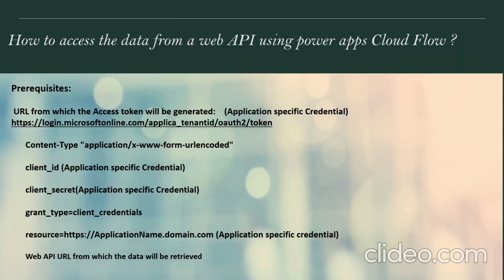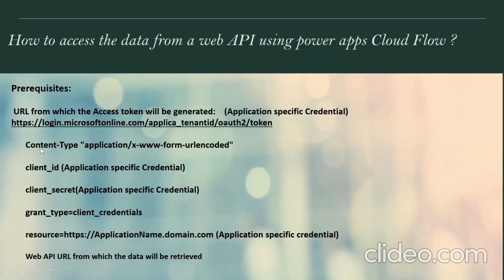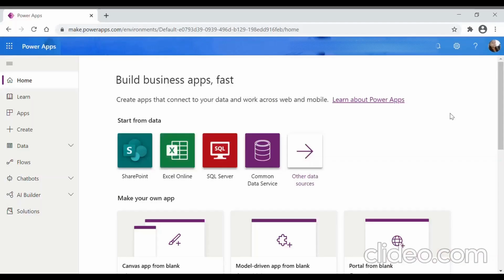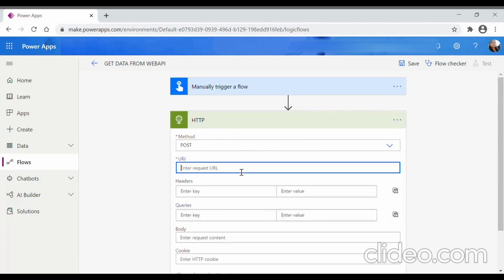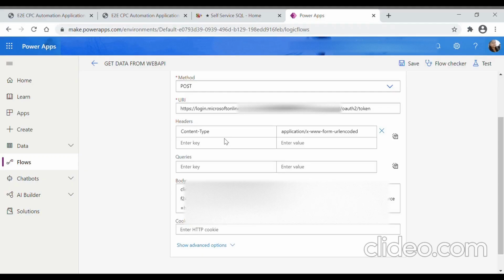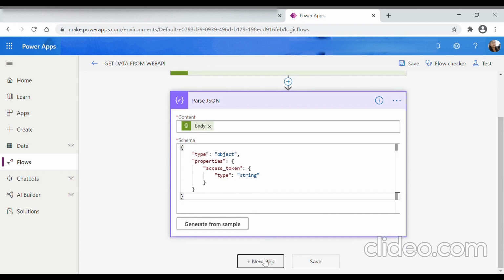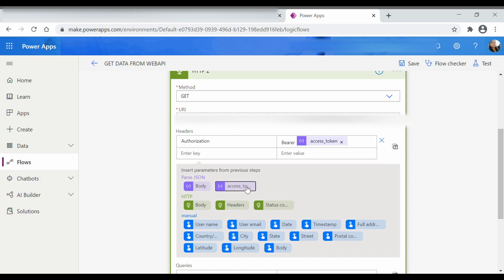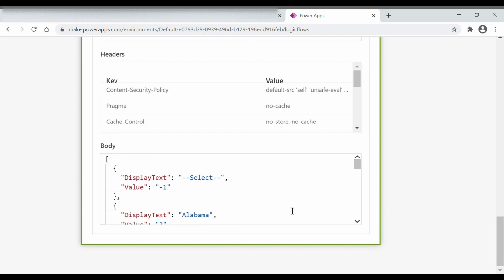How to access web API data using Power Apps Flow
The video decribes how to access the data from the web api which has Azure Authentication and which requires the access token. The flow shown in the video explains how to fetch the access token and use that to fetch the data from the web API using the Power Apps cloud flow.